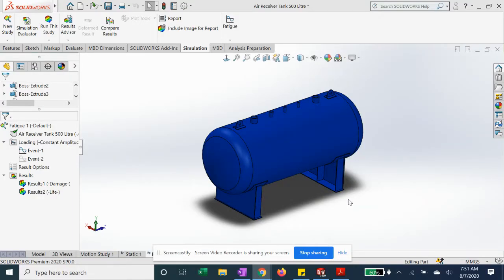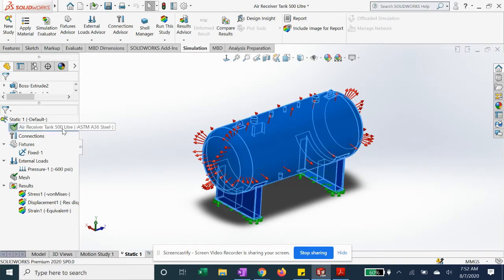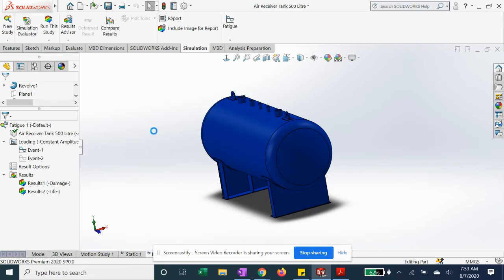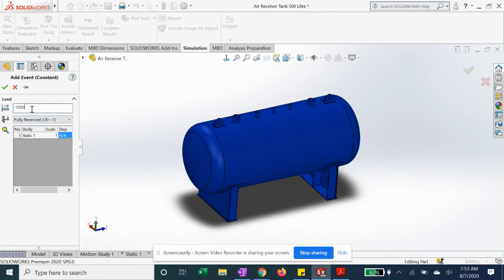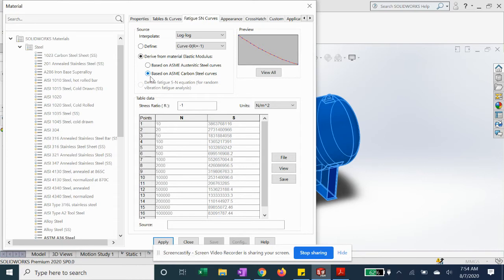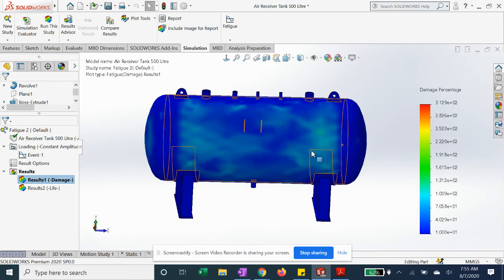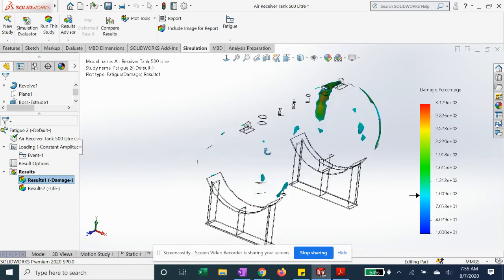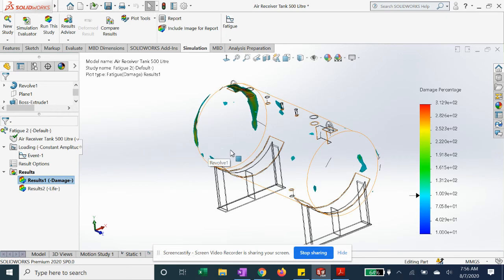How to do Fatigue Analysis | Solidworks Beginner Tutorial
*READ FIRST*  Damage plot shows the percentage of product life that has been consumed by the applied event.  The life plot shows the number of cycles of the events that would cause failure at all locations on the part.

Fatigue analysis in solidworks is a great way to see how long your design will last!